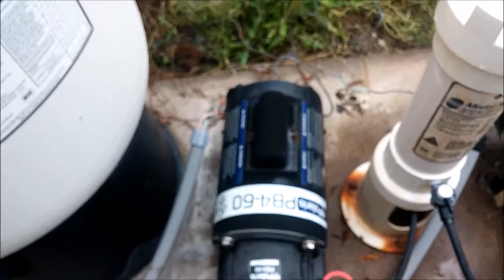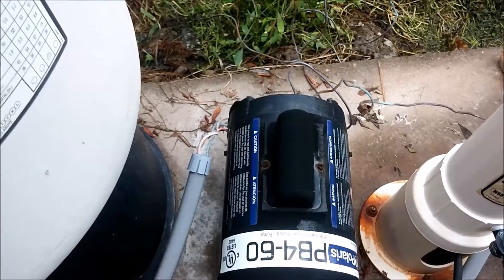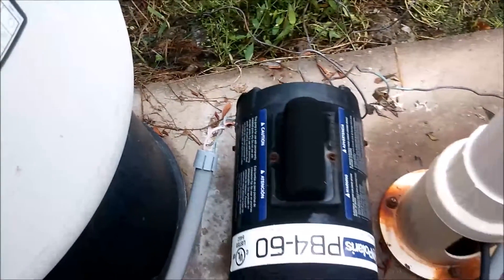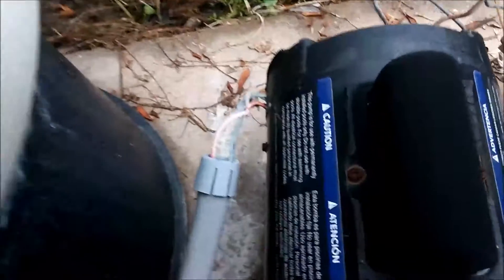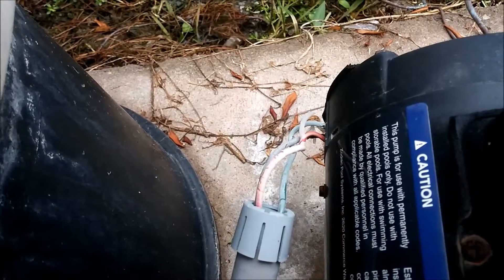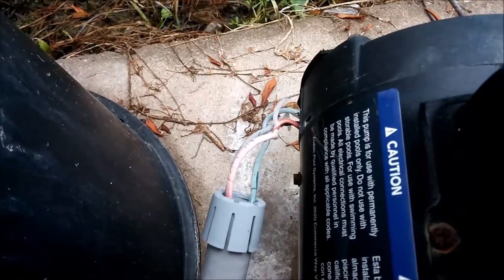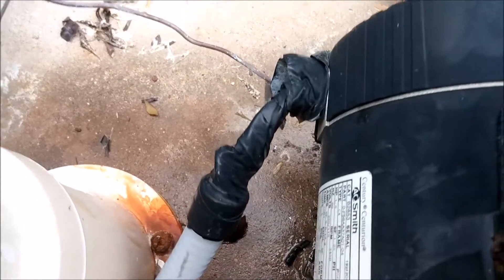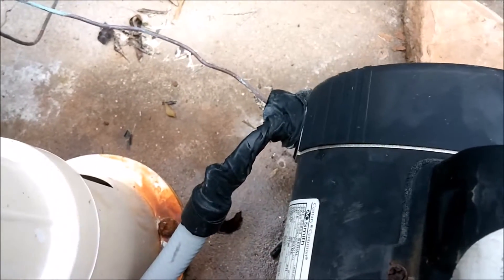Incorrect Wiring by pool "professional" on Pool Pumps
See some common incorrect and unprofessional work that some companies perform and get away with.